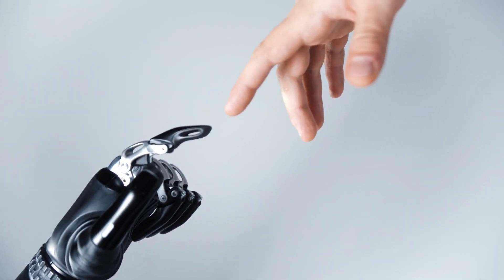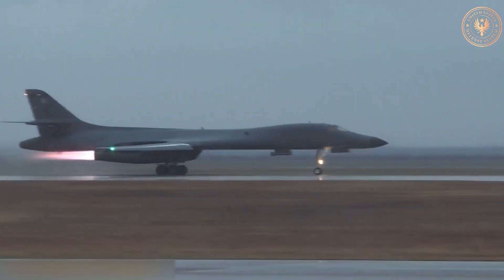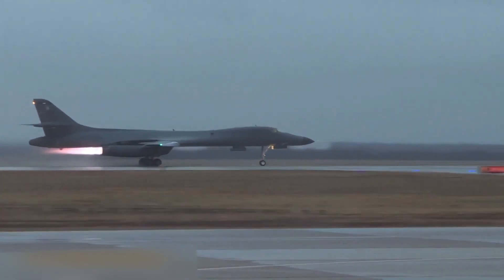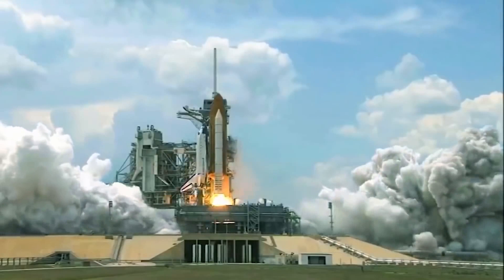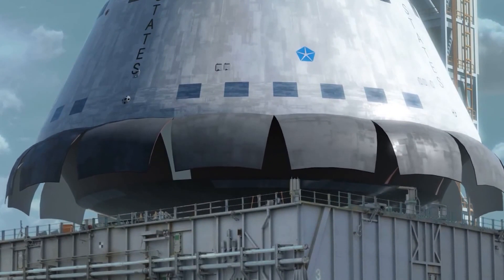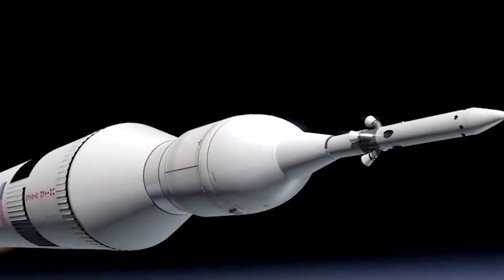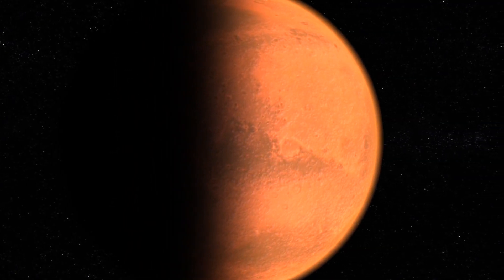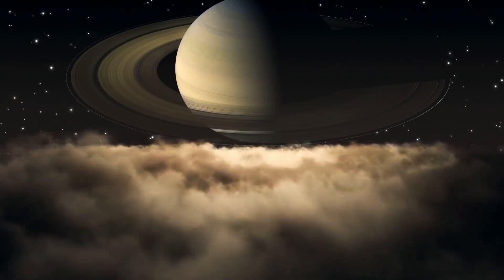GROUNDBREAKING! NEW NASA Deltaclipper is BETTER than SpaceX Starship!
We all know the high potential of the SpaceX Starship. But is there another rocket that could possibly work better on Mars than the SpaceX Starship? If we look at this new version of the Deltaclipper - which is hydrogen powered - the answer could be: yes. Wanna know more? Let’s find out in this SpaceX Starship vs new NASA Deltaclipper debate!

⭐  Credits:
A special thanks to Terran Space Academy! They designed the concept of the Ultraclipper. Check out their channel for more interesting space videos.